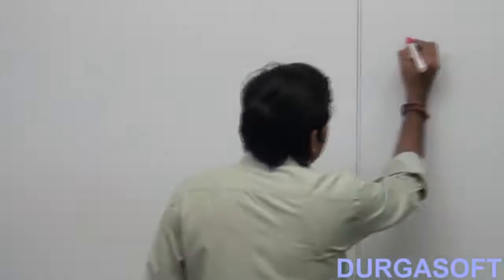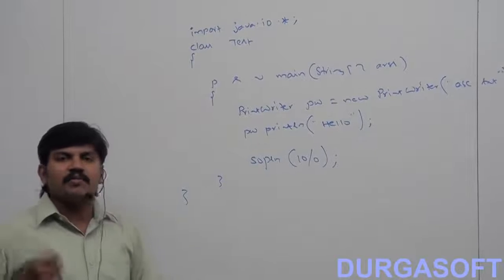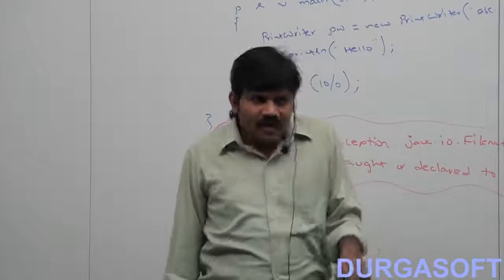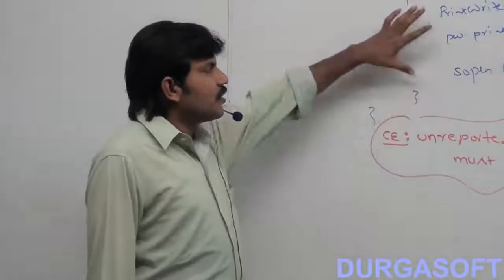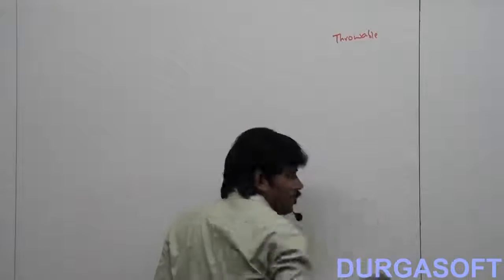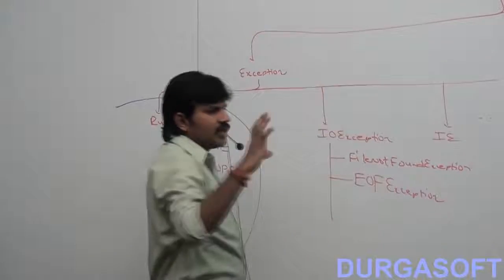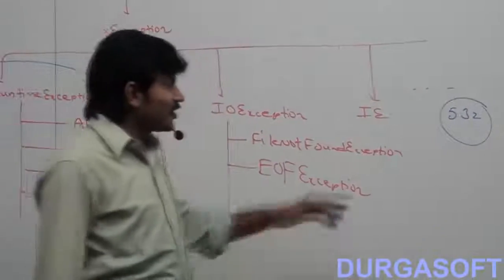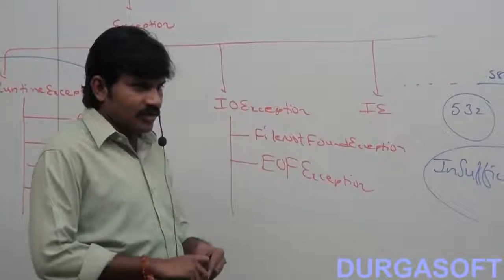Difference between Checked exceptions and Unchecked exceptions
Checked Exception
- The exceptions which are checked by compiler is referred as unchecked exceptions. Compiler forces programmer to handle checked exception.
Example: IO Exception

Unchecked Exception
- The exceptions which are not checked by compiler is referred as unchecked exceptions. Compiler wont check whether programmer handling it or not.
Example: Arithmetic Exception, NullPointerException, ClassCastException